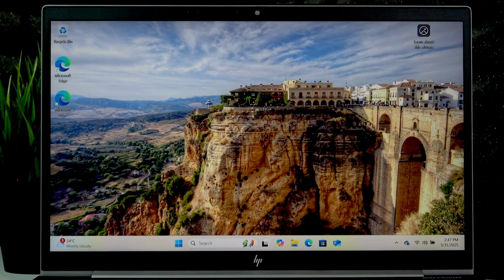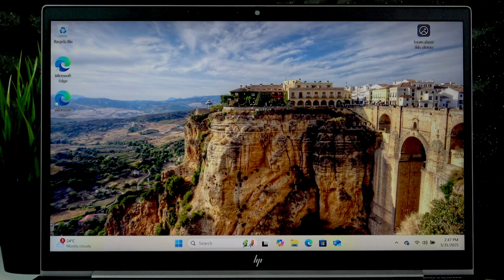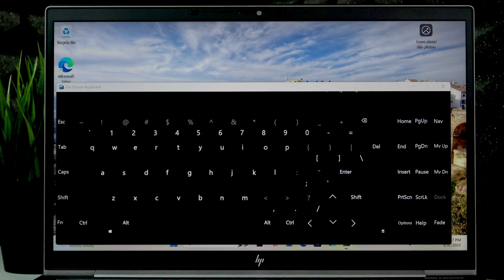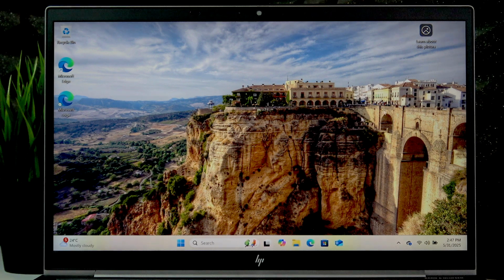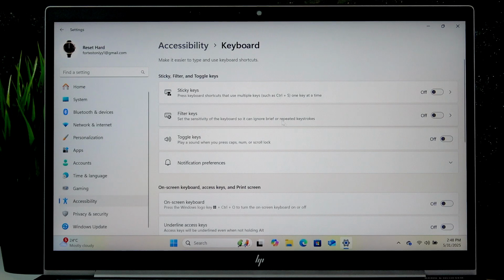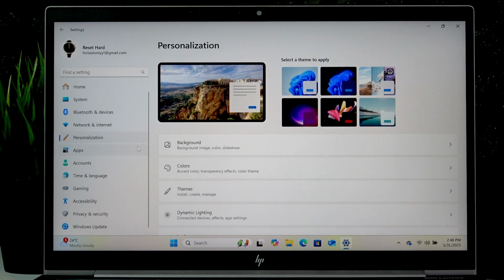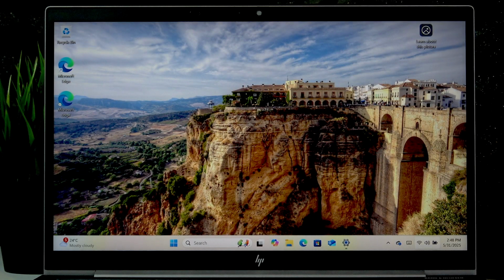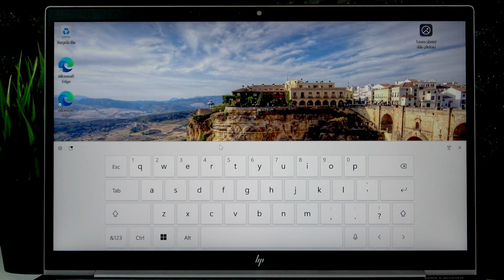HP ZBook Firefly 14 – How to Enable On-Screen Keyboard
If you need to use the on-screen keyboard on your HP ZBook Firefly 14, this video will show you all the ways to enable it quickly and easily. Whether your physical keyboard is not working or you just prefer a virtual keyboard, you’ll learn step-by-step how to open the on-screen keyboard using keyboard shortcuts, Windows settings, and the taskbar touch keyboard option. The HP ZBook Firefly 14 makes it simple to access the on-screen keyboard for typing, accessibility, or convenience. Follow along to see how to activate, resize, and use the on-screen keyboard on your HP laptop.

How to enable on-screen keyboard on HP ZBook Firefly 14?
How to open the virtual keyboard on HP ZBook Firefly 14 laptop?
Where is the touch keyboard option in HP ZBook Firefly 14 Windows settings?

0:00 Introduction
0:08 Enable on-screen keyboard with Windows shortcut
0:22 Open on-screen keyboard via Accessibility settings
1:12 Add touch keyboard to taskbar
1:35 Using the touch keyboard from the taskbar
1:54 Closing thoughts